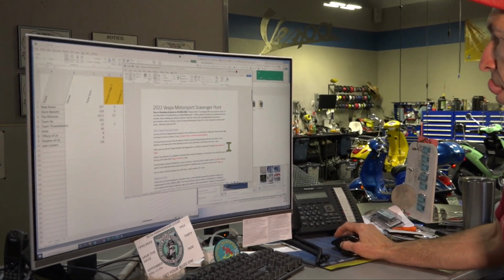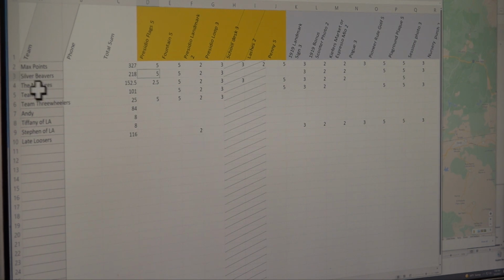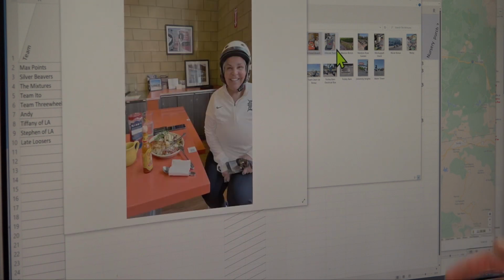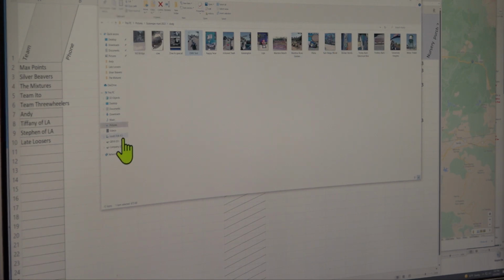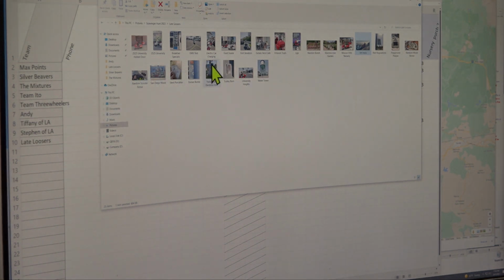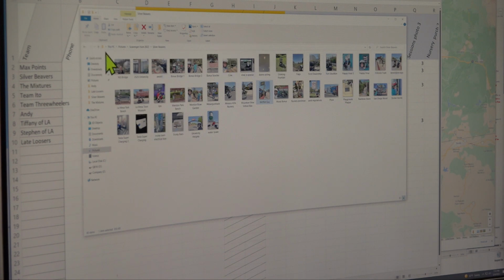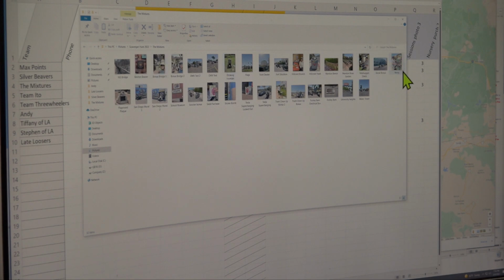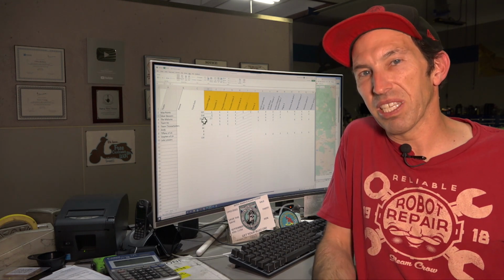Results of Robot’s April 24th Scavenger Hunt